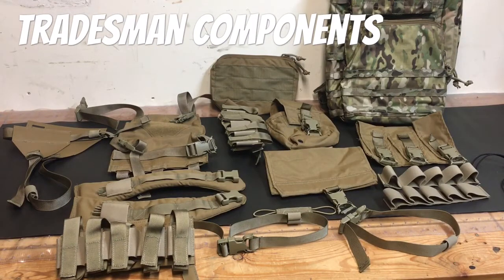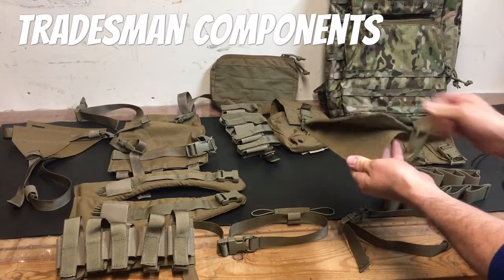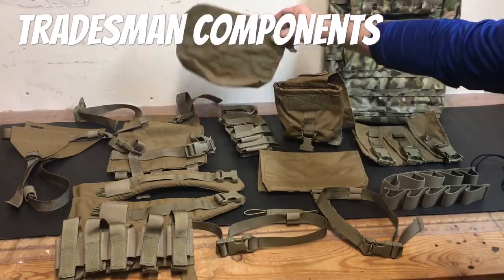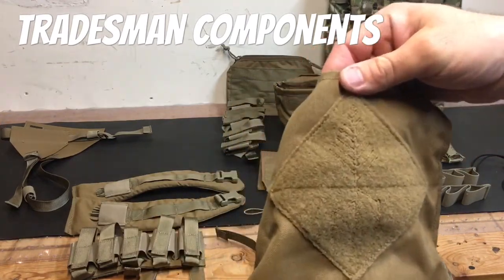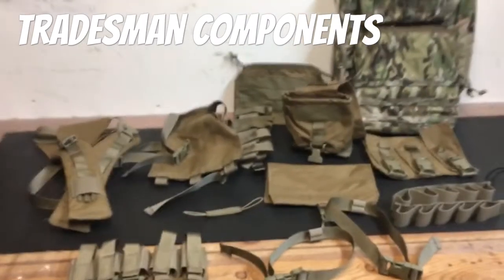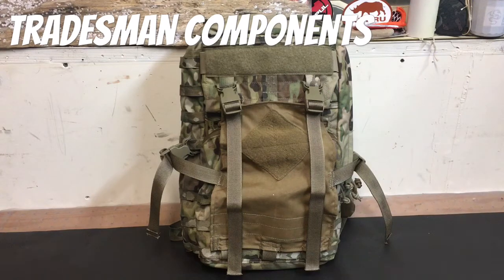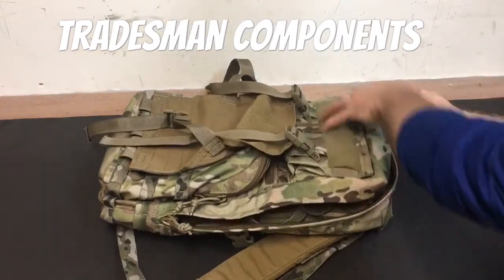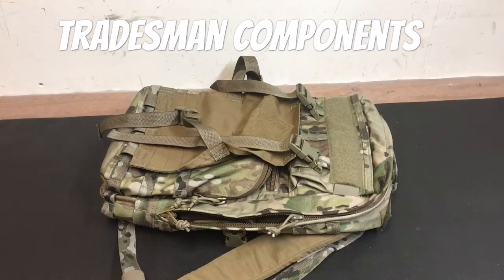Arbor Arms Tradesman Part 2: Components and What Is Still To Come